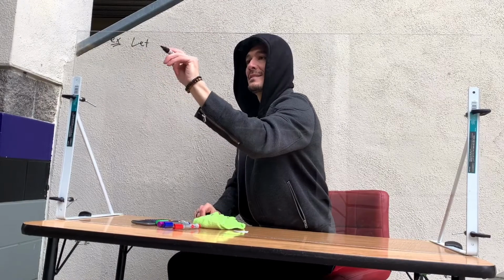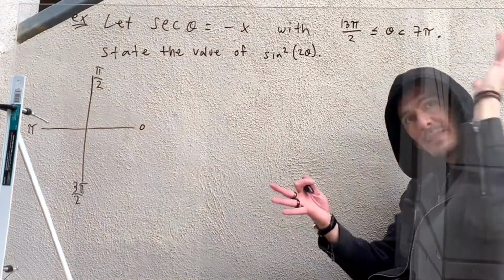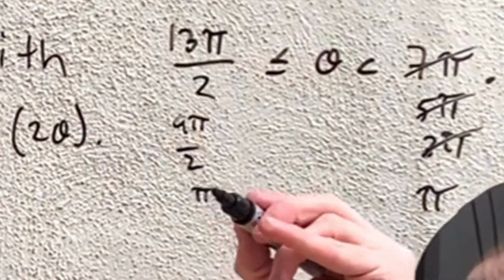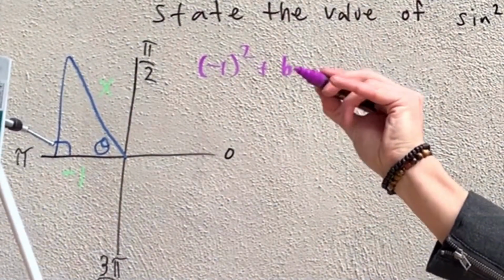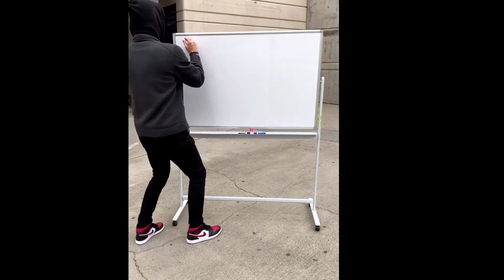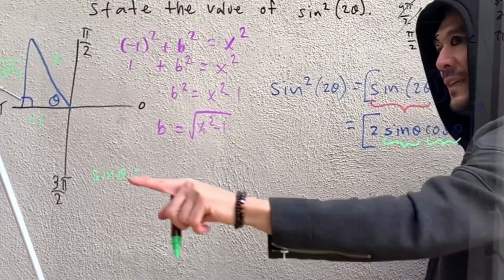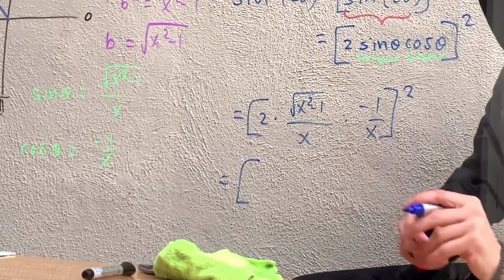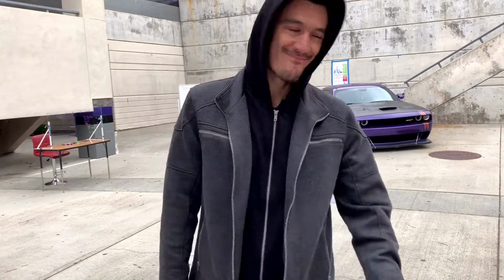Trig Identities 3 (Exit Ticket #15)